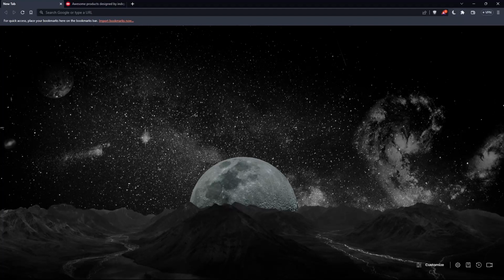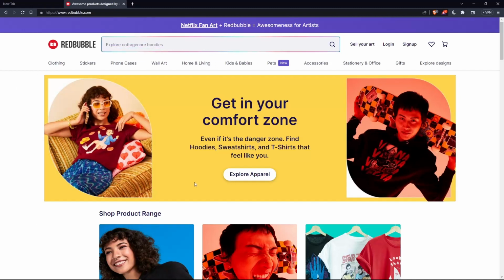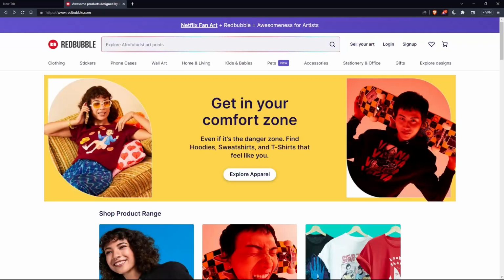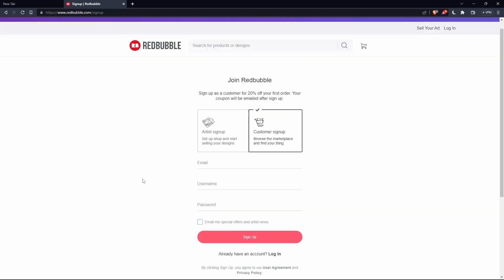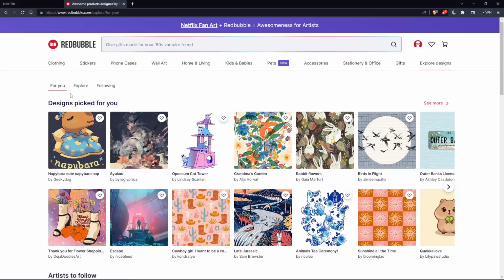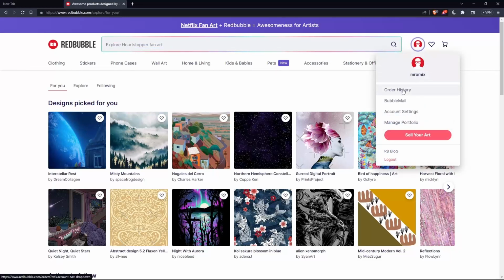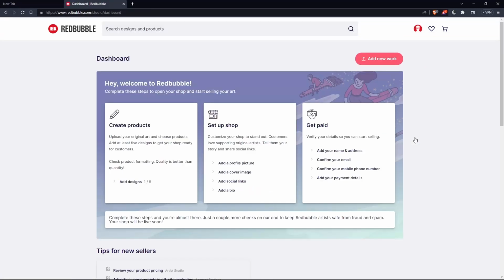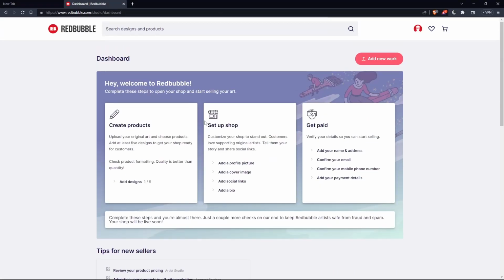How To See Sales Redbubble Tutorial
Today we talk about see sales redbubble,redbubble,redbubble tips,redbubble sales,redbubble tutorial